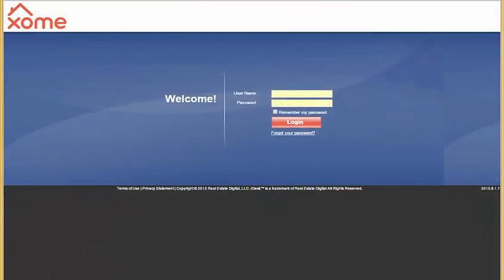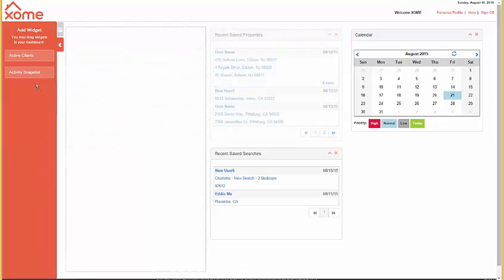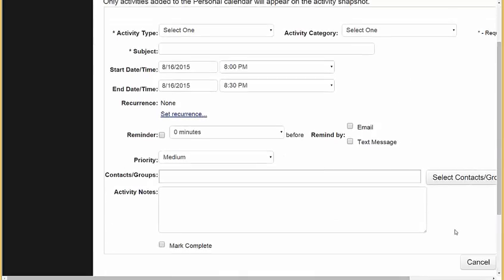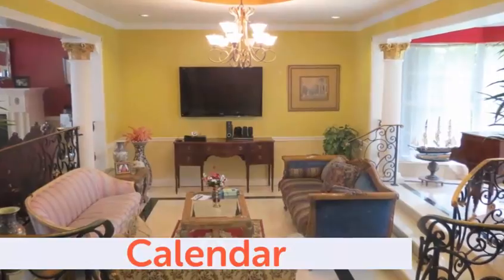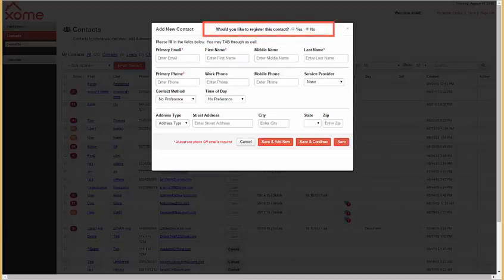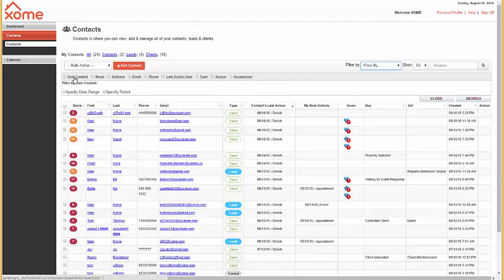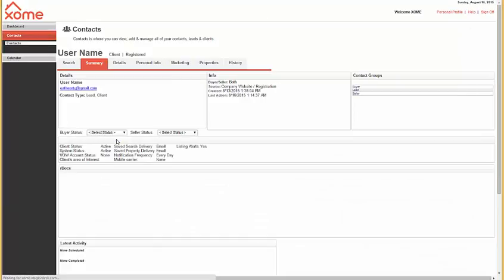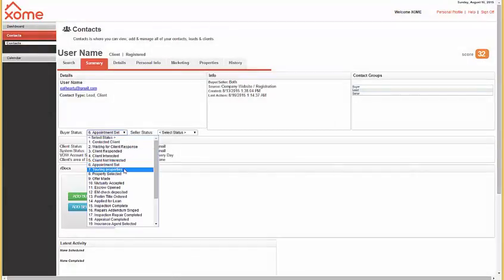Xome Agent Portal Functionality 05